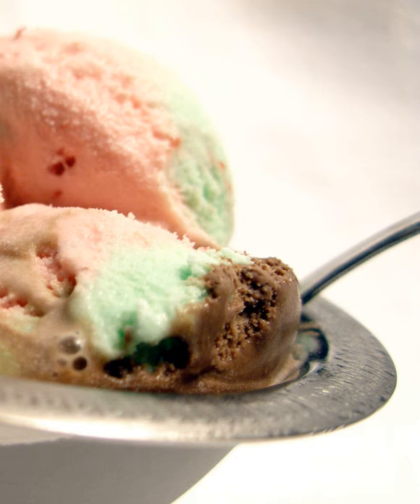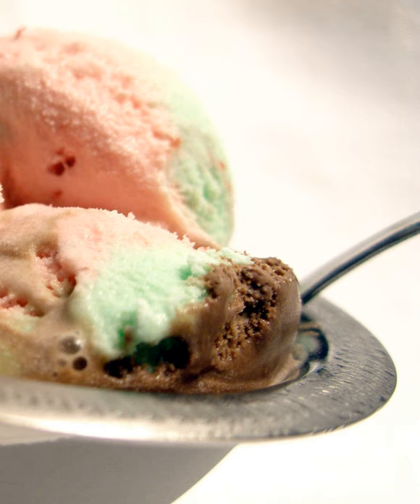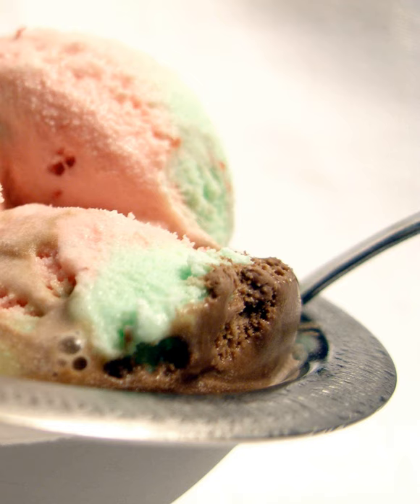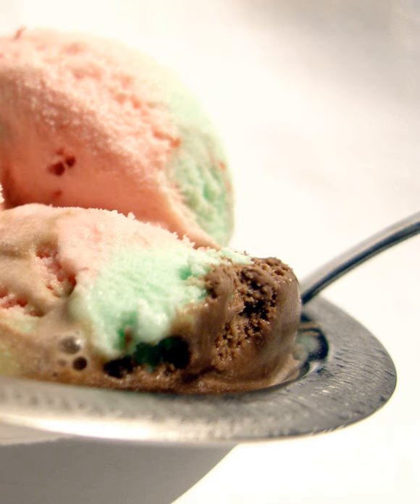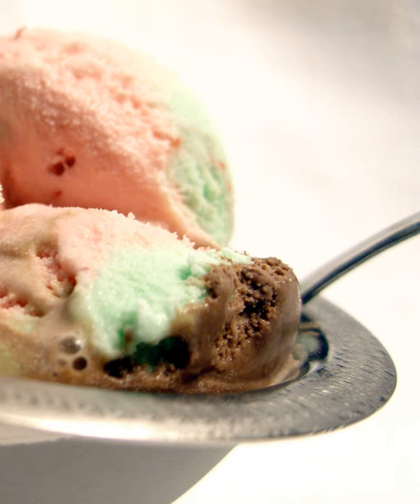Spumoni | Wikipedia audio article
This is an audio version of the Wikipedia Article:
Spumoni

SUMMARY
Spumone (from spuma or "foam"), plural spumoni, is a molded gelato (a lower-fat Italian form of ice cream) made with layers of different colors and flavors, usually containing candied fruits and nuts.
Typically, it is of three flavors, with a fruit/nut layer between them. The ice cream layers are often mixed with whipped cream. Cherry, Pistachio, and either chocolate or vanilla are the typical flavors of the ice cream layers, and the fruit/nut layer often contains cherry bits—causing the traditional red/pink, green, and brown color combination.
Spumoni is popular in places with large Italian immigrant populations such as the United States and Argentina and most recently with the Pinoy population in the United states. August 21 is National Spumoni Day in the United States. November 13 is National Spumoni Day in Canada. Spumoni is a staple dessert in Italian culture after a dinner of ravioli.Neapolitan ice cream, named after Naples, is a variation of spumoni.  Cherry was changed to strawberry and pistachio to vanilla to reflect the most popular American flavor preferences.